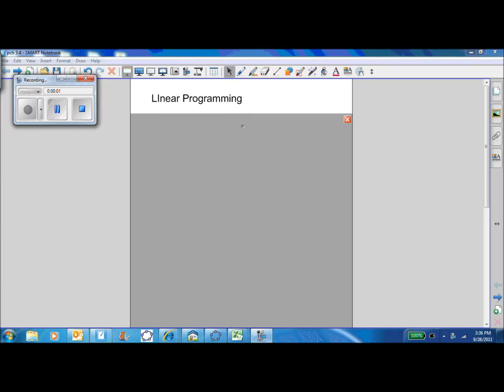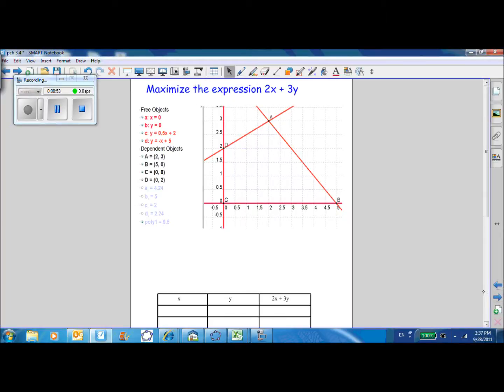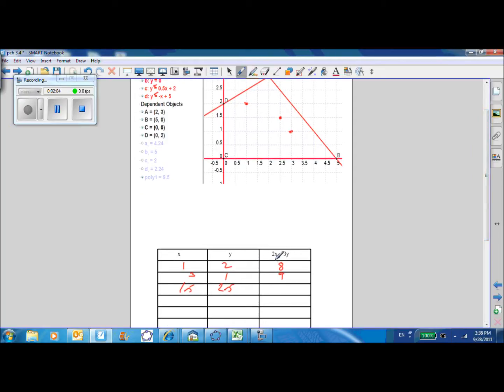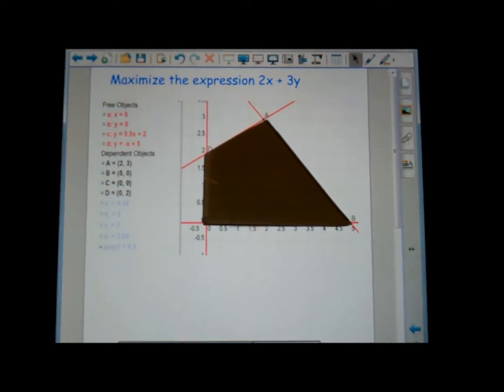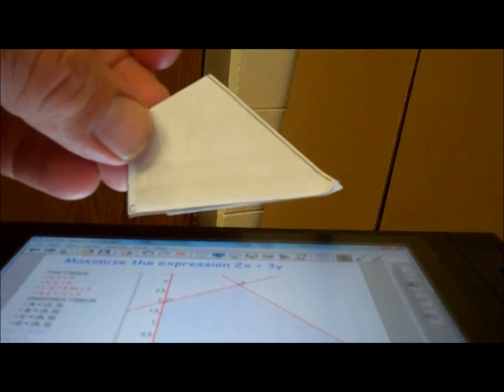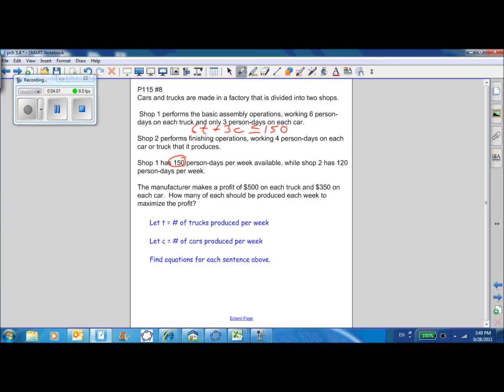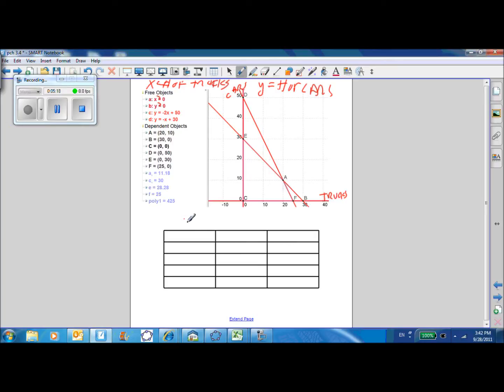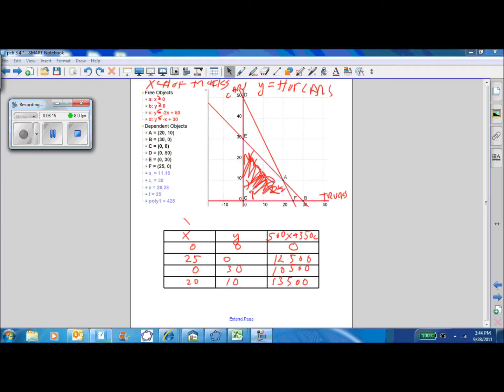PCH 3.4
Linear Programming